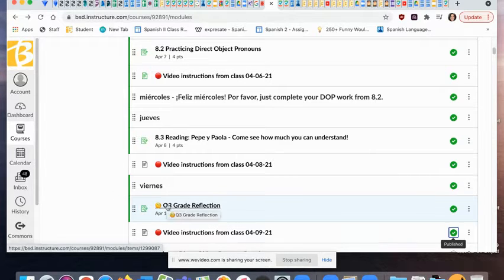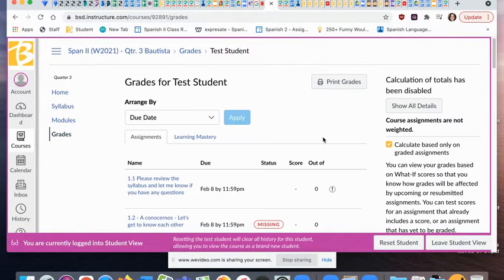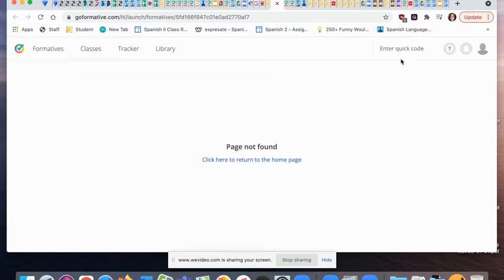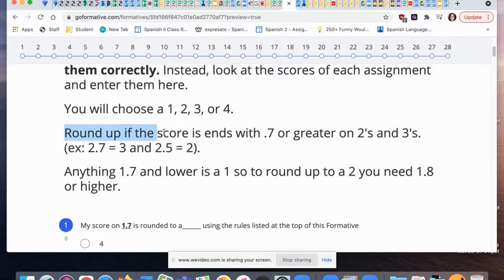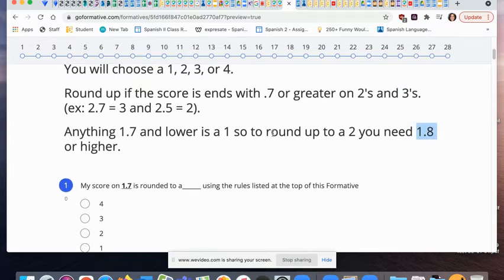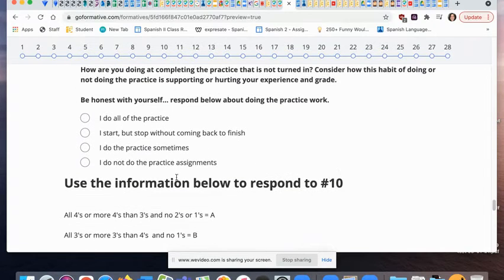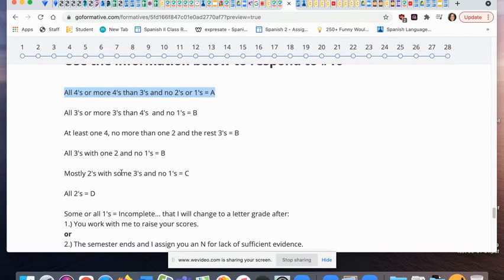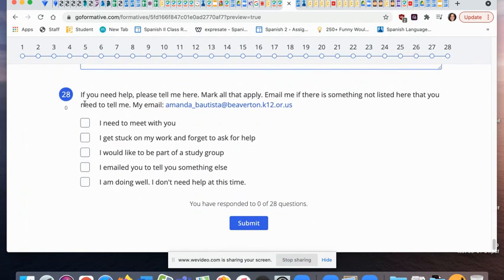Video instructions 04-09-21